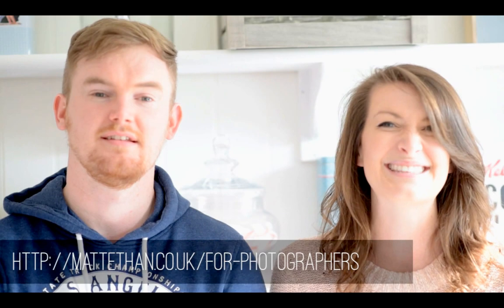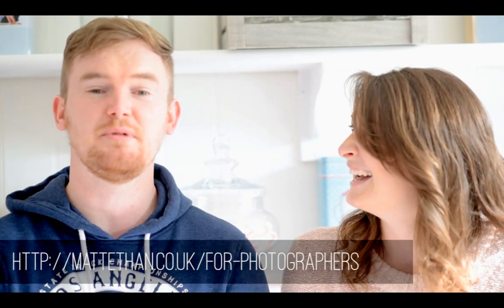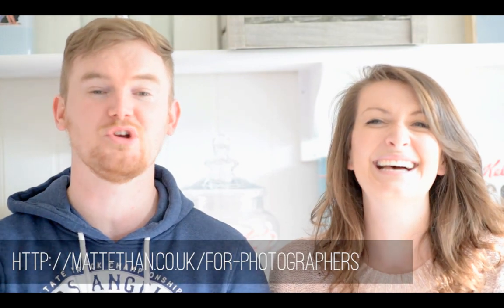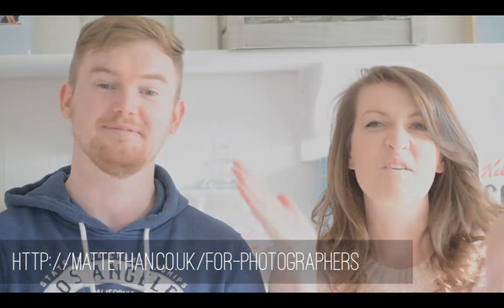The Sales Funnel - How to Market Photography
to take your photography business to the next level!

Hey guys!

When we're talking about getting clients, there is a whole process that goes into showing someone why you're the one to hire.

People won't hire you by accident!

The very 'top' of the funnel (the widest part) consists of everyone on the planet.

As we've discussed before, though, they're not all our ideal client. We need to refine our selection.

There are a huge number of ways we can get that number down to our ideal clients, and we've starting to look at that this month!

goo.gl/cm77IE